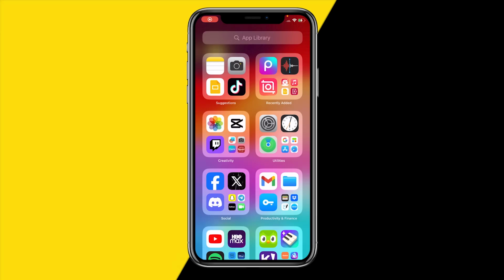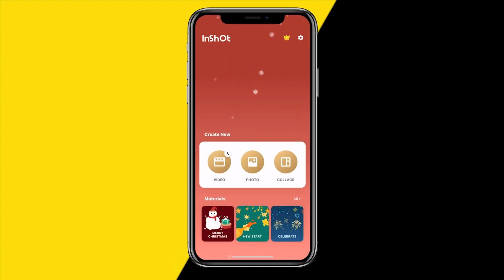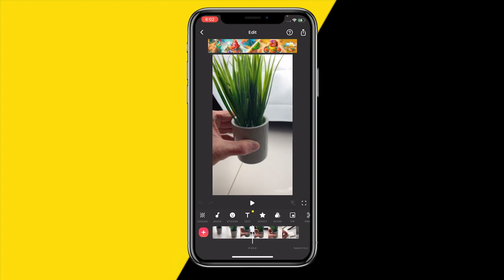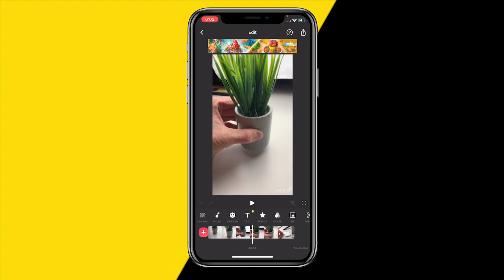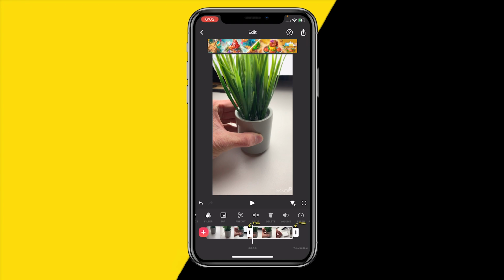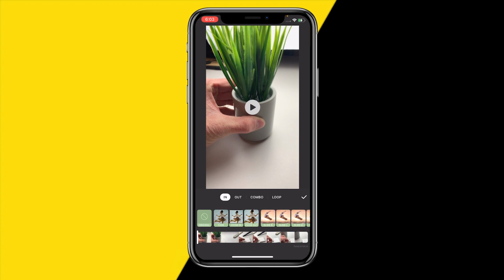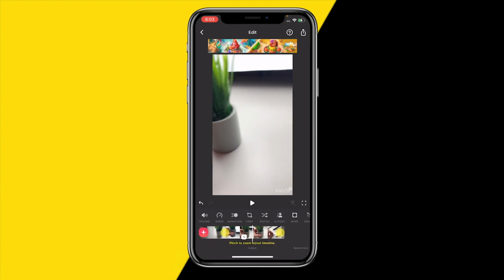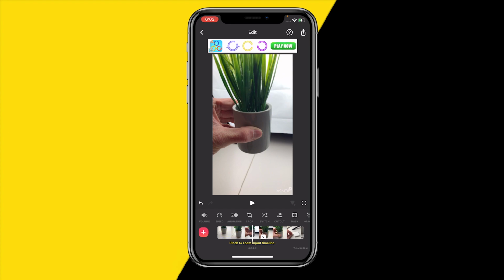How To Add Animation To InShot Video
How To Add Animation To InShot Video - Full Tutorial

👉 In this video we are going to show you how you can add an animation to your InShot video.